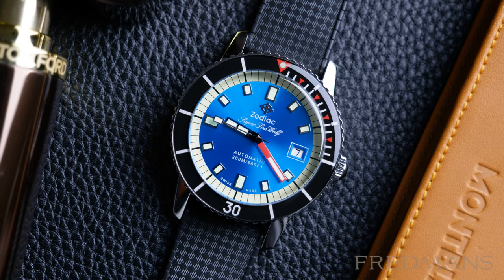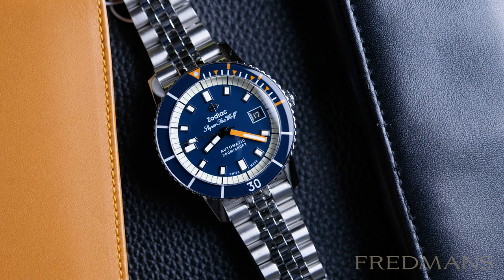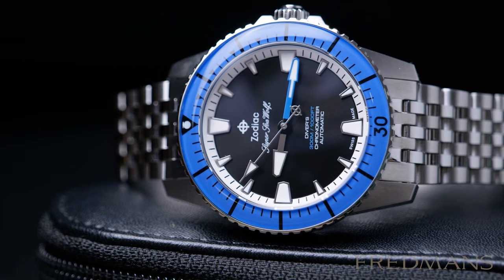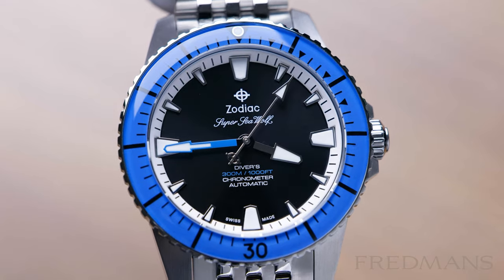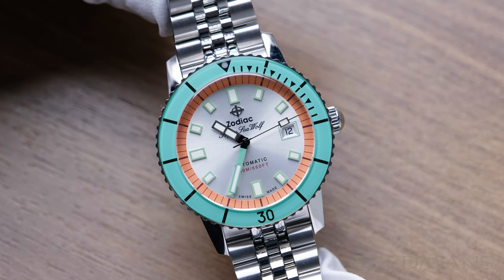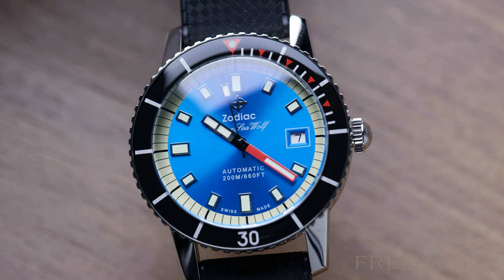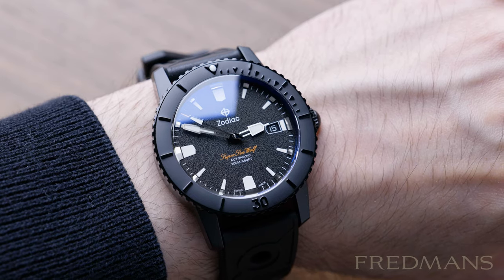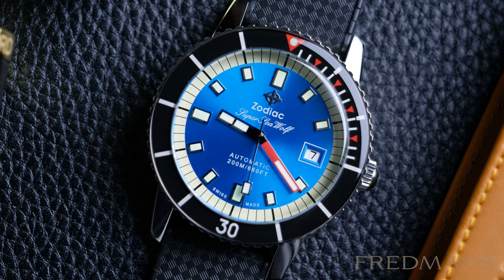6 Of The Best Zodiac Super Sea Wolf Watches Right Now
Zodiac Super Sea Wolf is a diving watch with a unique history.

Something that has always been important to the watch company Zodiac is to be true to its historical models and its design. Trends come and go but innovative design is timeless, as is the Zodiac Super Sea Wolf.

Zodiac has a history of creating many different types of watches but they have almost become synonymous with the diving watch category.

It was quite an achievement for Zodiac to be among the first three companies to come out with a commercial diving watch.

The Zodiac Super Sea Wolf is a wide collection with many models. We have chosen here to highlight some of our favorite Super Sea Wolf models right now. The Super Sea Wolf case has changed minimally over the years, and they are true to their original design.

Many of the models come with a steel link but are often also offered with high-quality rubber straps. All Zodiac models are fully constructed by hand on-site in Biel-Bienne, Switzerland.

0:00 Intro
0:18 Short History Of Zodiac
1:10 History Of The (Super) Sea Wolf Watches
2:30 Zodiac Super Sea Wolf Pro-Diver ZO3554
3:23 Zodiac Super Sea Wolf Compression ZO9266
4:14 Zodiac Super Sea Wolf Compression ZO9269
5:12 Zodiac Super Sea Wolf 53 Compression ZO9275
5:56 Zodiac Super Sea Wolf 53 Compression ZO9289
6:41 Zodiac Super Sea Wolf GMT ZO9405
7:26 Summary